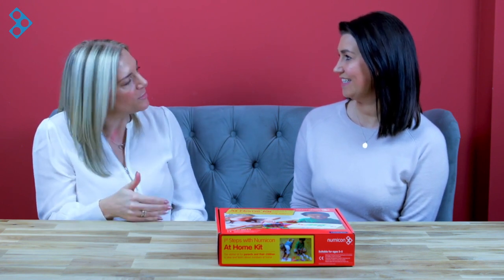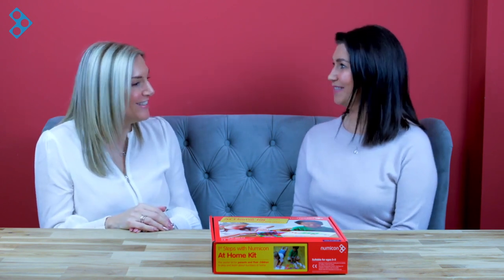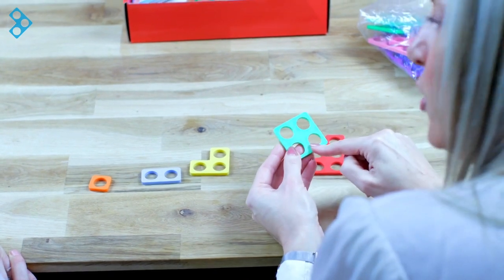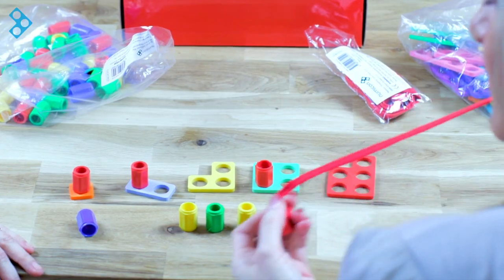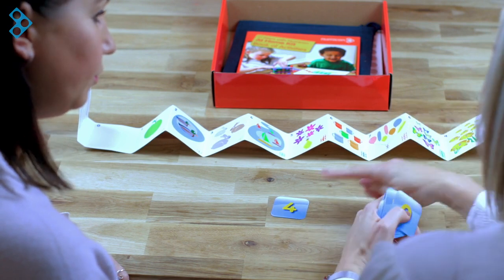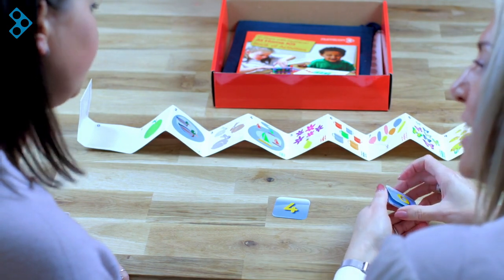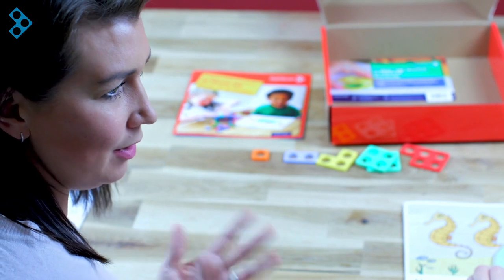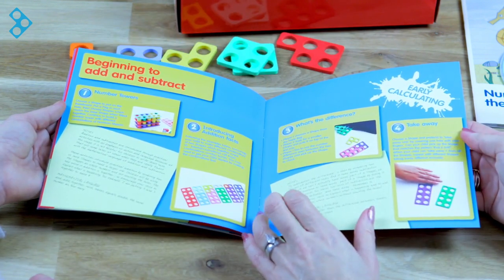Numicon: Inside the Numicon at Home Kit | Oxford Owl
Louise Pennington and Claire from playHOORAY! talk us through what’s inside the 1st Steps with Numicon at Home Bundle and Kit, and discuss how each item can help boost early maths skills.

You can buy the Numicon at Home Kit on Amazon

Numicon is a primary school maths programme that offers parents and teachers a wealth of resources that can be used between the ages of 3–11, and to bridge the gap to KS3.

What is Oxford Owl? Oxford Owl for Home has been created especially for parents by Oxford University Press to give you free expert advice, ideas and activities to support your child’s learning at home